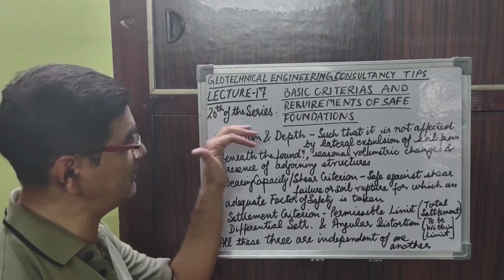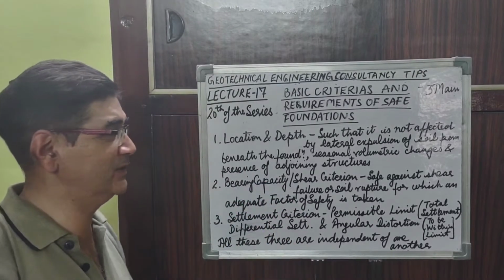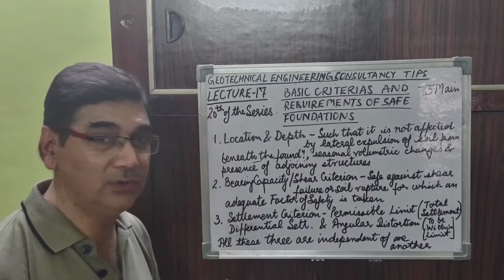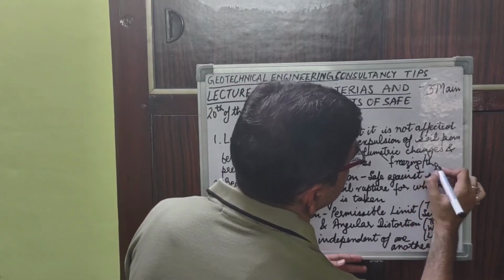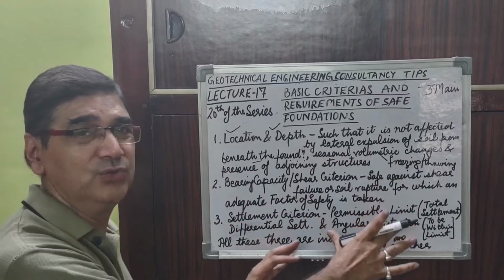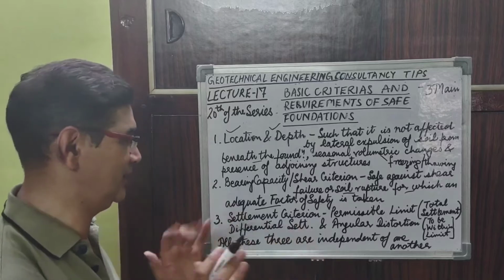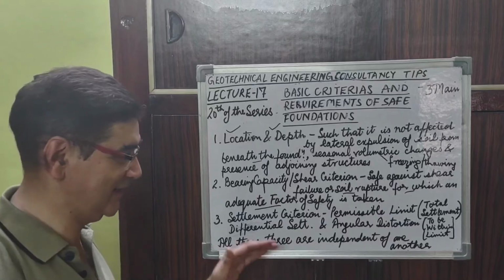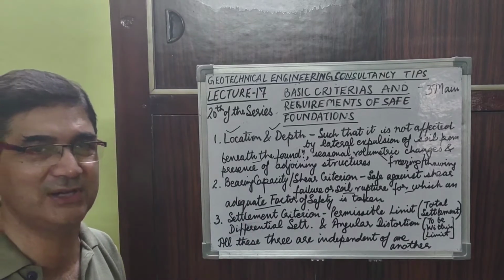Basic Design Criteria Requirements of Safe Foundations | Geotechnical Engineering | Safety Criteria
This is the 20th Lecture in series of my YouTube Channel "Geotechnical Engineering Consultancy Tips" describing about the three Basic Criterias and Requirements of Safe Foundations which are Location & Depth of Foundation, Bearing Capacity/Shear Criteria and Settlement Criteria. These are utmost important and must to be decided and analysed for finalising the Geotechnical Investigation Report of any proposed new Civil Engineering Structure of any kind and type